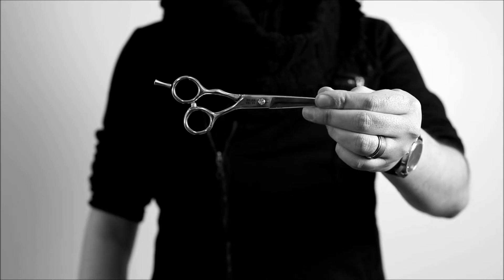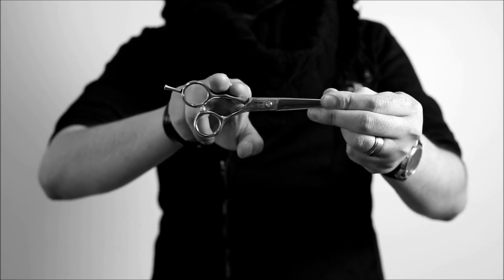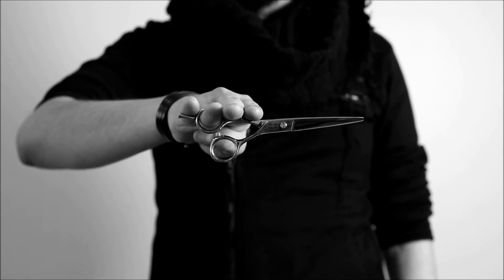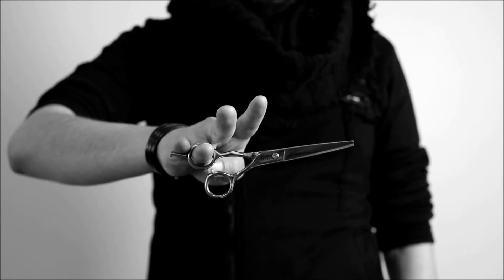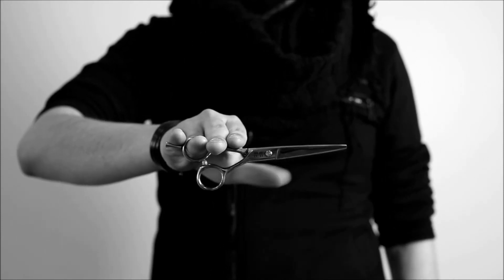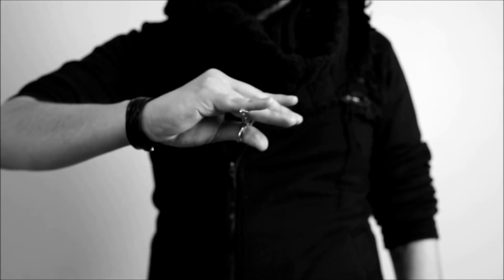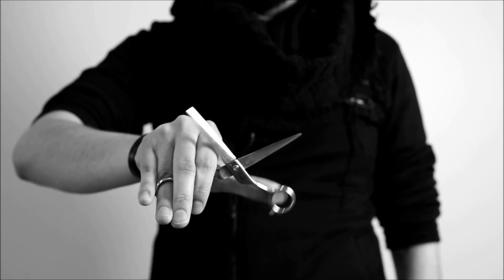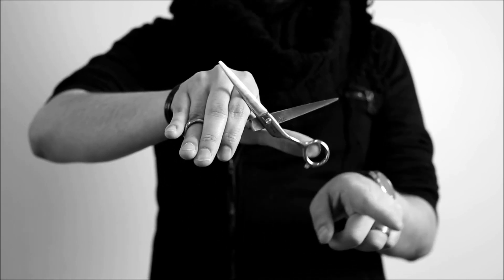Holding your scissors by Christian Awesome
How do you get to be a master of your craft? By having a strong foundation in theory and by building experience. In this video I'll share with you the why behind holding your scissor. And how to use it properly. This is not the 'only' way. It is, however, what I have found to work the best for me. If practice creates habits, then make sure you're practicing the right ones.